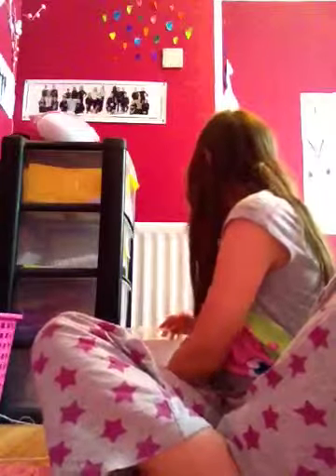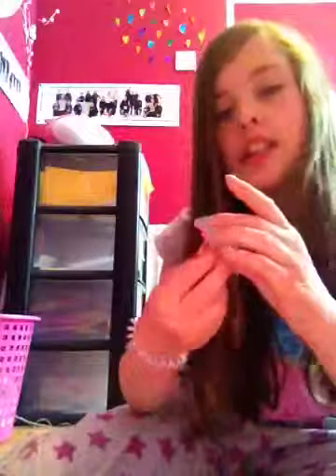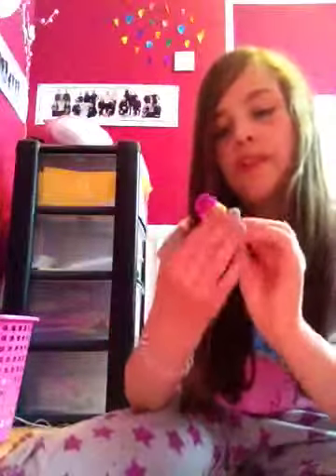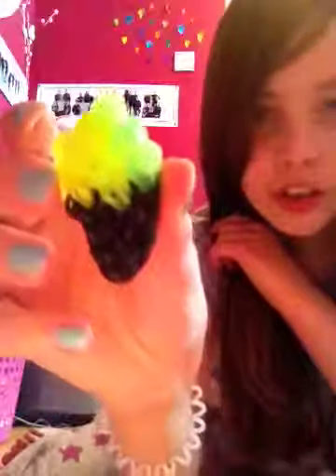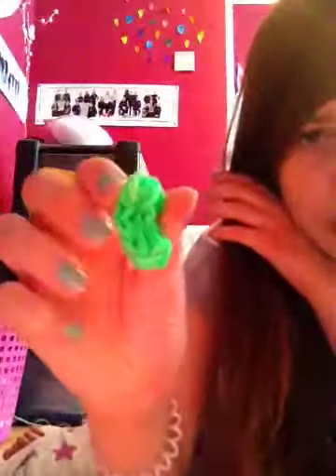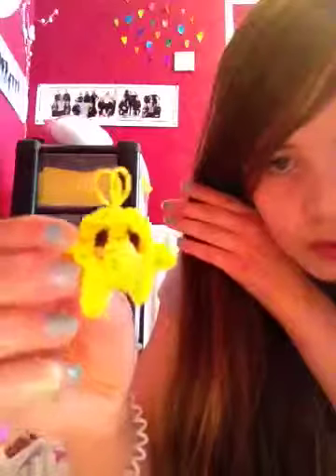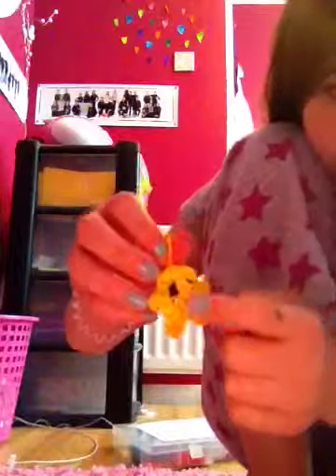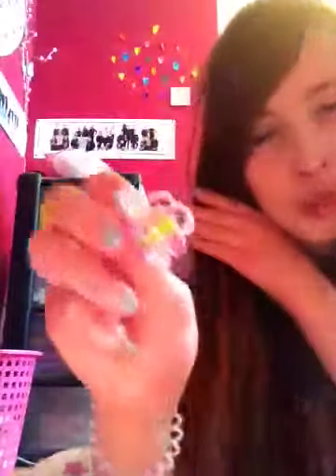Some of my rainbow loom stuff I have made